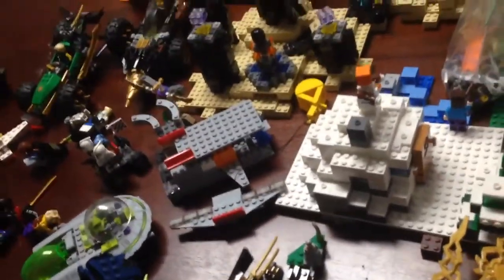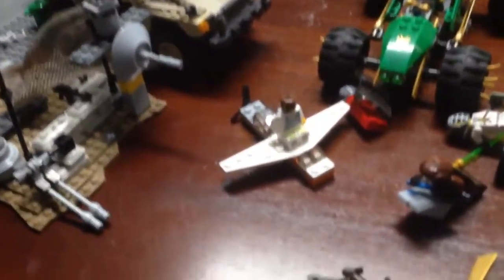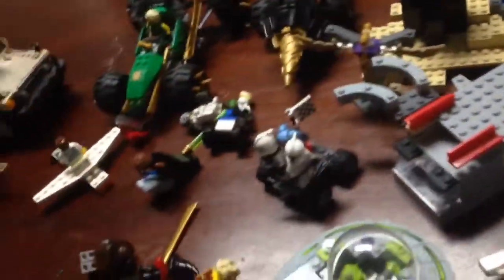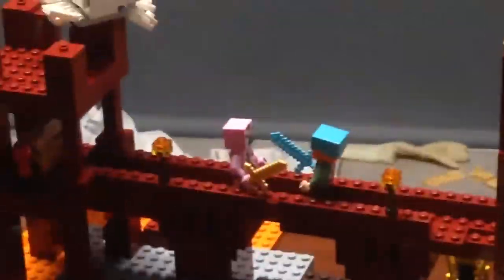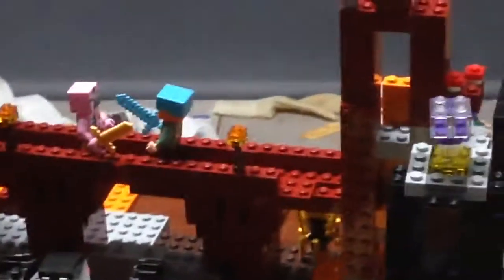Quiney's Lego review